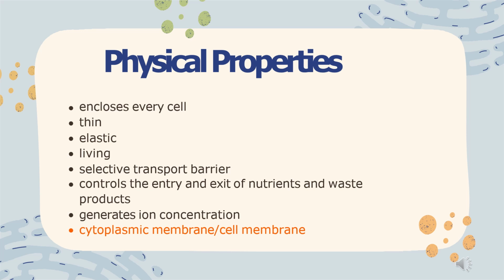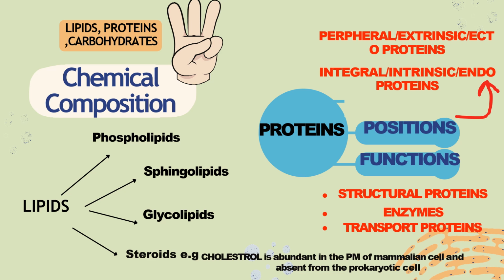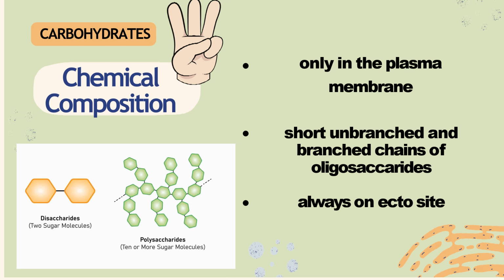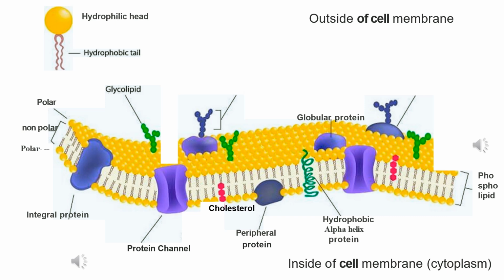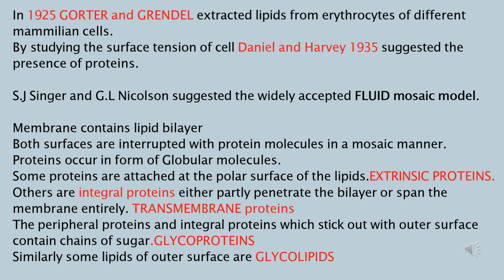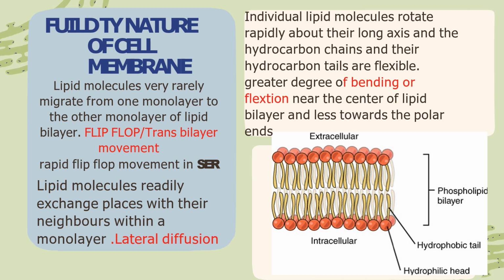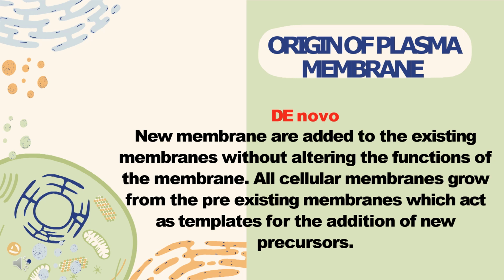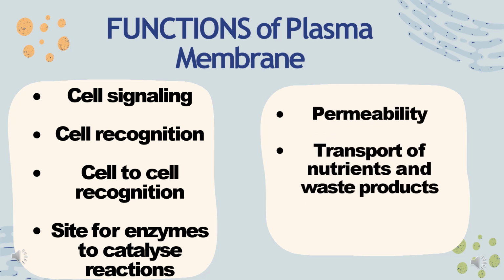PLASMA MEMBRANE, Fluid Mosaic Model, Role of Cholesterol in Plasma membrane fluidity, Easy Concepts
Welcome to Zoology Zone!
In this video, we explore the structure and functions of the plasma membrane, one of the most vital components of a cell. Whether you're a student of biology or just curious about the microscopic world, this lecture will help you understand how the plasma membrane protects the cell, controls what goes in and out, and plays a key role in communication and homeostasis.

 What you'll learn in this video:

What is the plasma membrane?

Structure and components (phospholipids, proteins, etc.)

Key functions: selective permeability, transport, communication, support, and more

Summary of all plasma membrane functions in simple language

📚 Perfect for:
✔️ High school & college biology students
✔️ Competitive exam preparation (FSc, MDCAT, BSc, MSc, IGSCE, etc.)
✔️ Anyone interested in cell biology